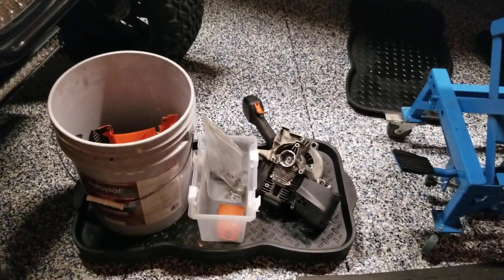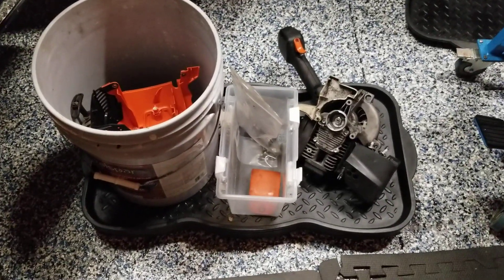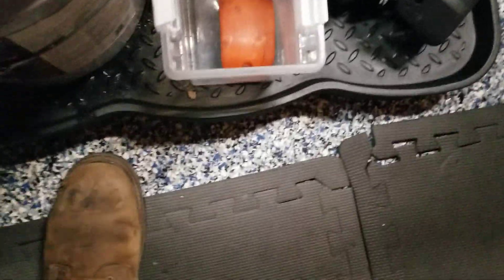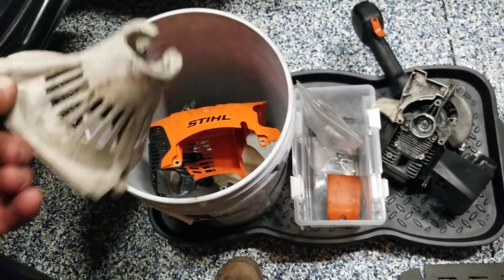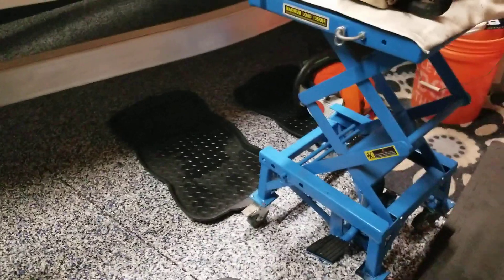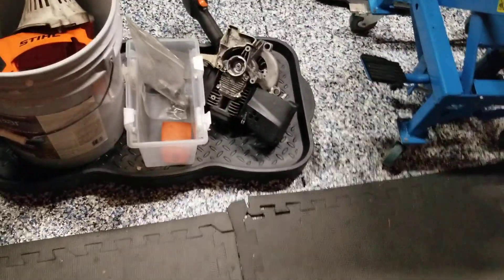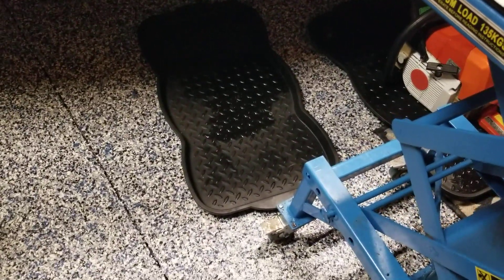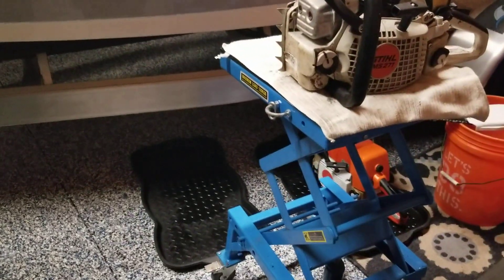Stihl HT 131 pole saw in a bucket awaiting parts and reassembly.